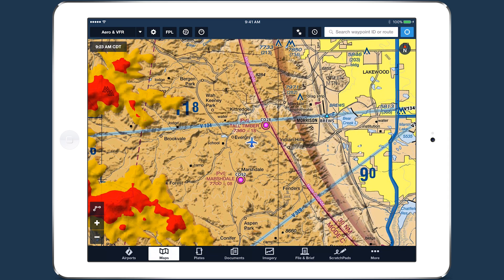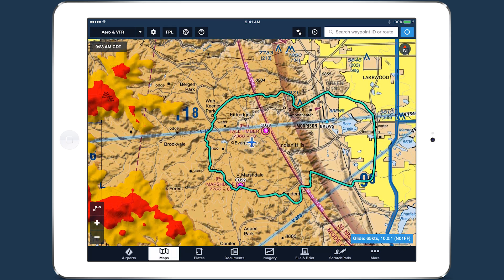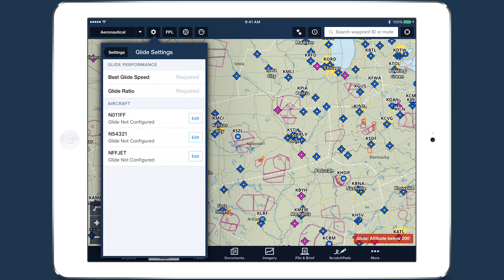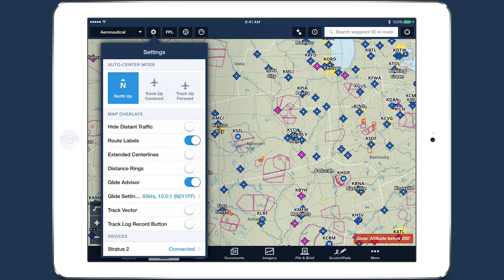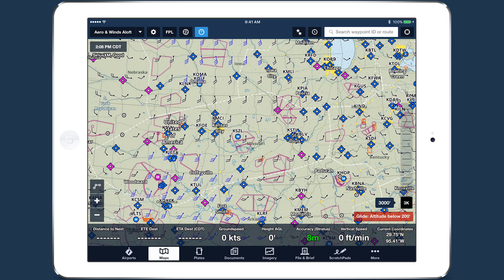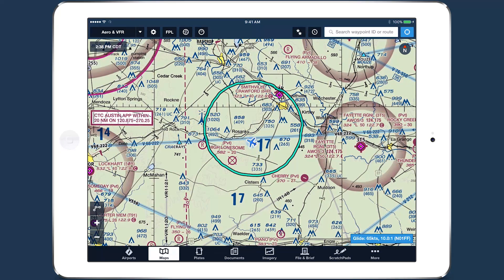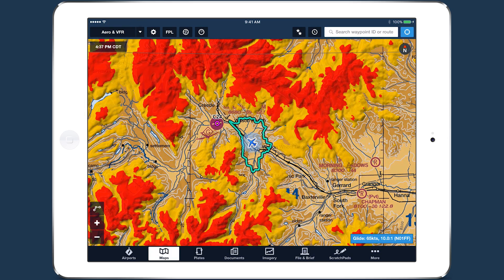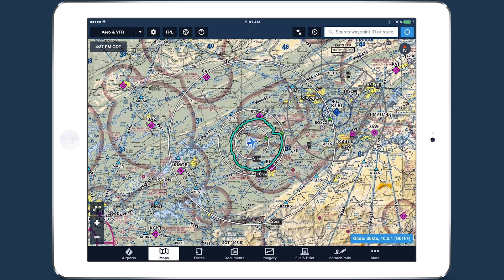ForeFlight Feature Focus: Glide Advisor™️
ForeFlight Glide Advisor™️ helps you to quickly assess your landing options in case you ever lose engine power in flight. Using terrain, GPS data, and your aircraft’s best glide speed and ratio, ForeFlight shapes a glide range ring around your ownship icon on the moving map display.

Setting up Glide Advisor is easy - open the Map Settings menu and enable the Glide Advisor switch. This will create a new Glide Settings item; you can enter the best glide speed and ratio manually or configure one of your existing aircraft profiles by tapping “Edit” and entering the glide values. Then tap Done and select the newly configured aircraft.

In addition to values for glide speed and ratio, Glide Advisor also requires downloaded terrain data for the area you’re in, and recent GPS data with good accuracy. Additionally, ForeFlight will incorporate recent winds aloft data if they’re available, so a GPS receiver that also provides ADS-B or XM weather is ideal.

In flight, Glide Advisor will activate once you climb above 200’ AGL. Over flat terrain it approximates a circle, but in hilly and mountainous areas it will smoothly follow the contours of nearby terrain, reaching into valleys and curving around mountains. In places such as these, pairing Glide Advisor with other terrain-based tools such as Hazard Advisor and Synthetic Vision boosts your terrain awareness even further. Using Glide Advisor in conjunction with Distance Rings can also enhance your situational awareness, especially if you need to transmit a quick position report to ATC.

With Glide Advisor easily accessible in the Map Settings menu, critical information about landing options is only a tap away in the event of an engine failure.